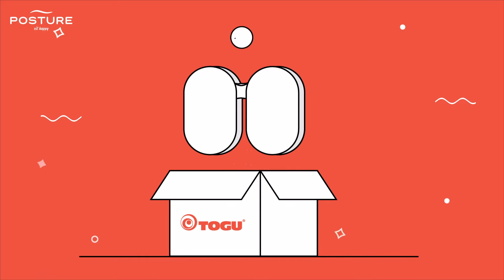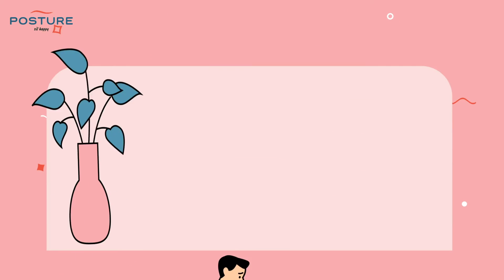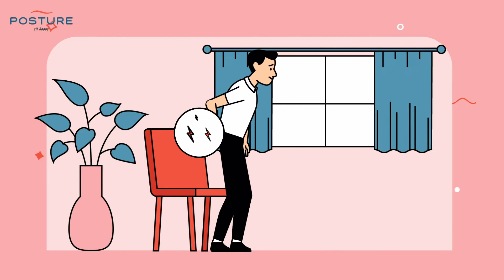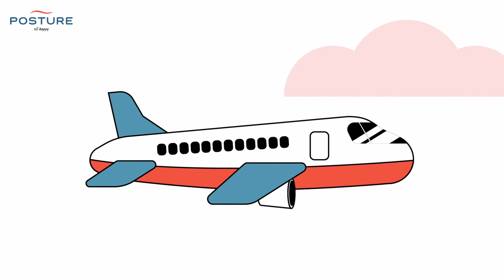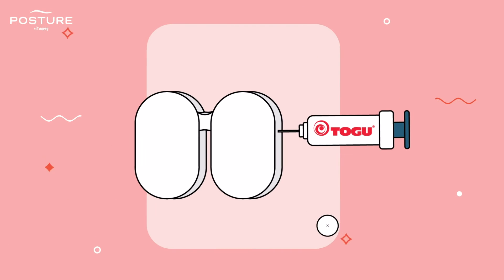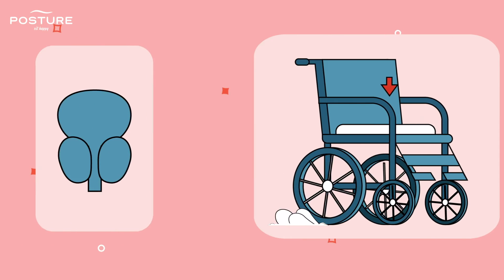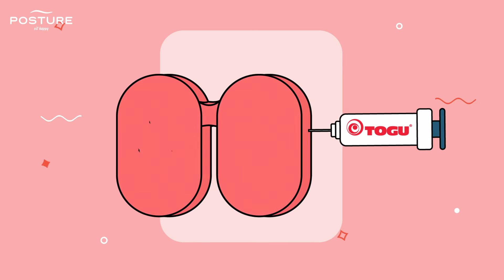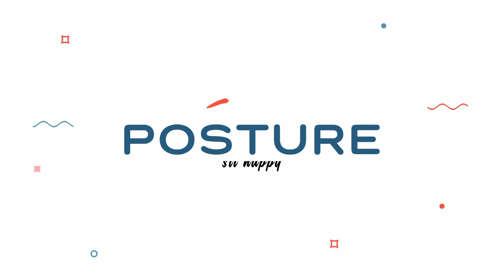Posture Medical Equipment 3 | Animation